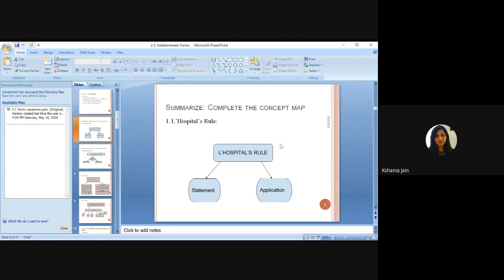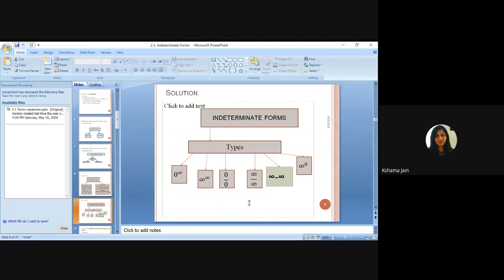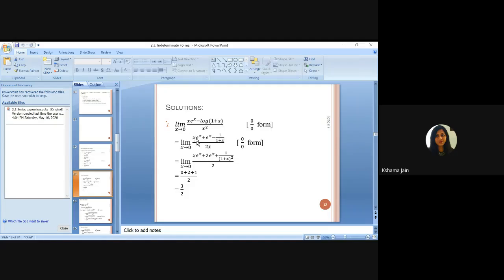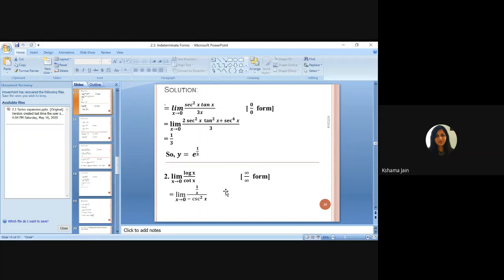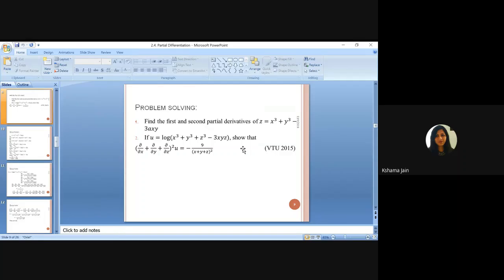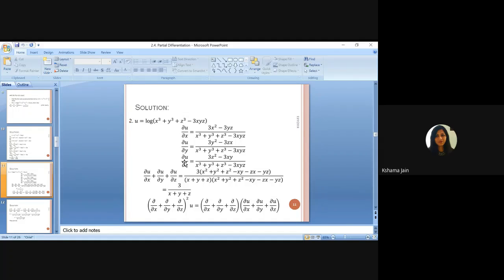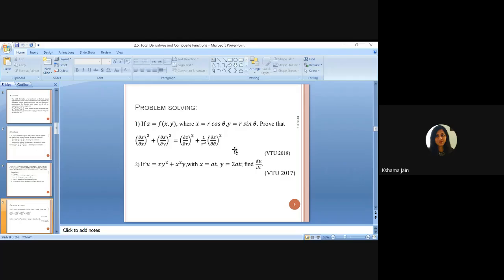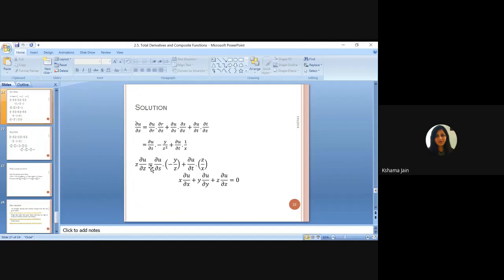Indeterminate Form and Partial Differentiation